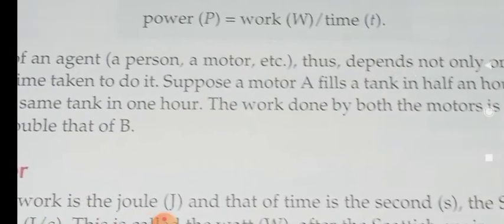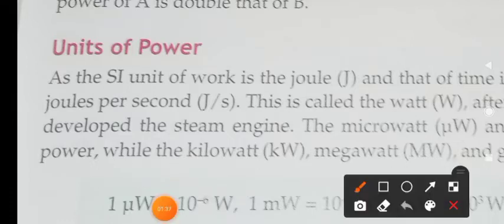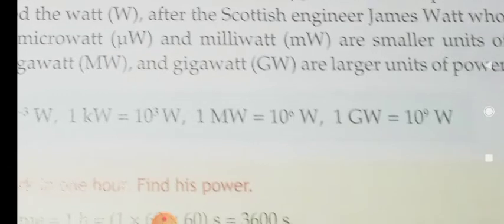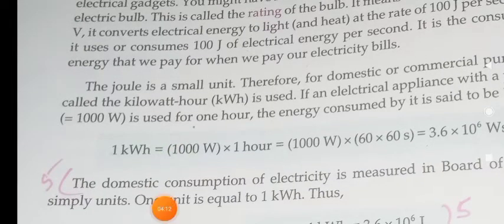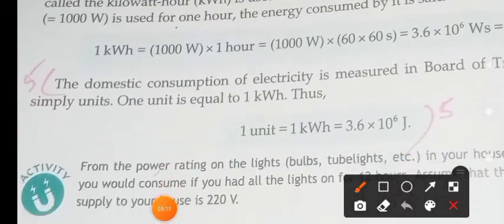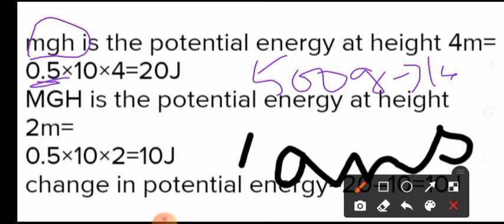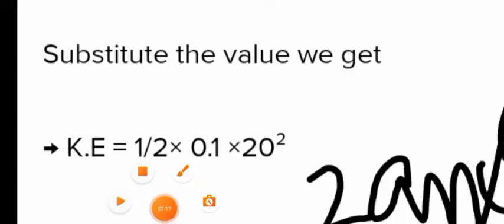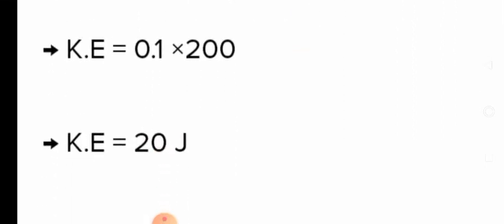8th phy//ln4 conclusion